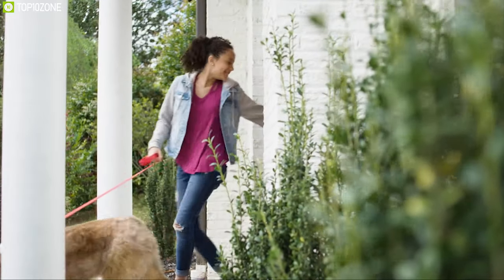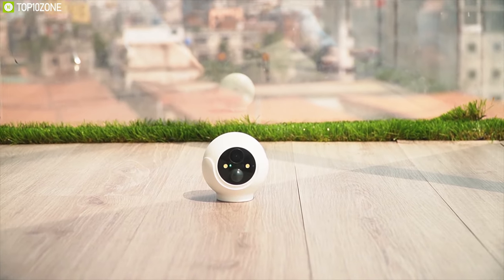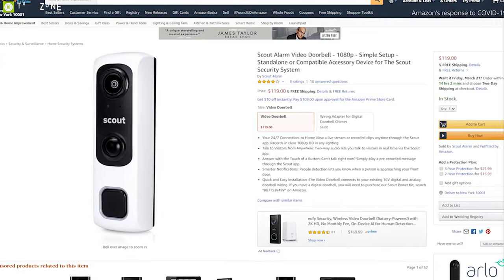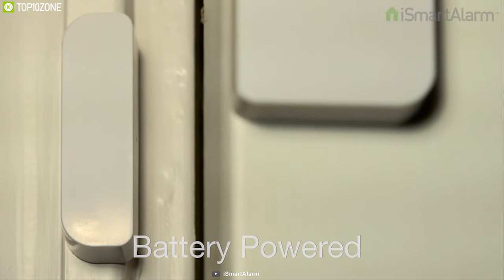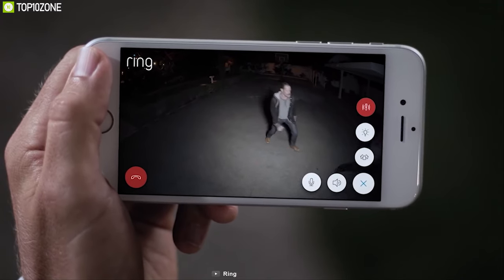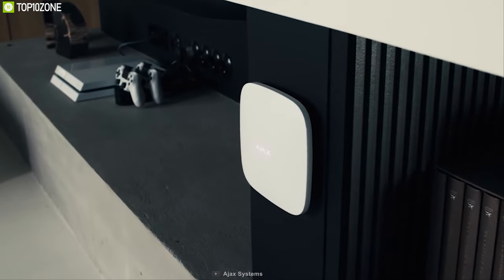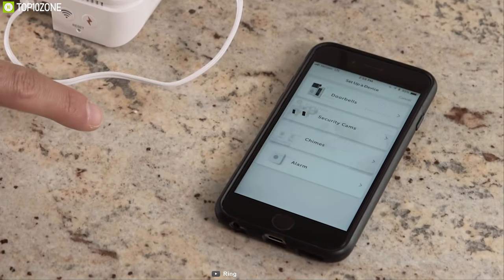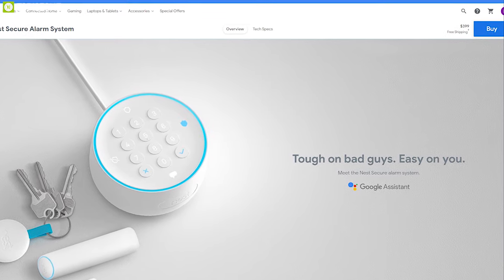Top 10 Smart Home Security Device for Your Home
Top 10 Smart Home Security Device that you can get to maximize your home security and stay safe.

1. Nest Secure Alarm System 12:24​

2. Ring Alarm 5 Piece Kit 11:00​

3. Honeywell Smart Home Security Starter Kit 09:50​

4. Ajax Systems  wireless security system 08:32​

5. Ring Spotlight Cam 07:31​

6. Nest Protect 06:21​

7. iSmart Alarm Contact Sensors 05:25​

8. August Wi-Fi Smart Lock 04:15​
Link:
9. Scout Video Doorbell 03:09​

10. Litmor Battery Cam  (Sponsored)  00:53​